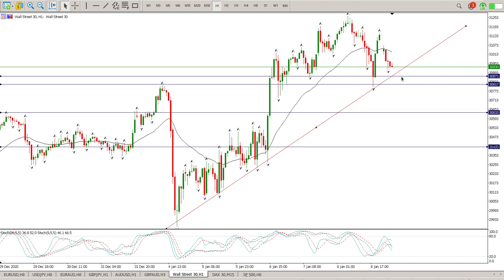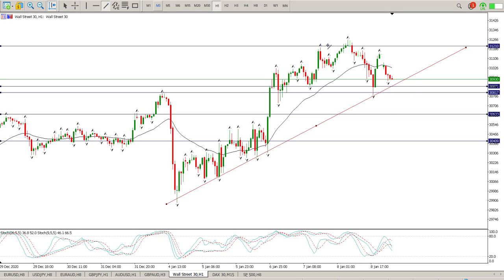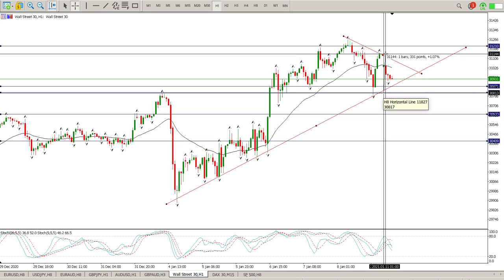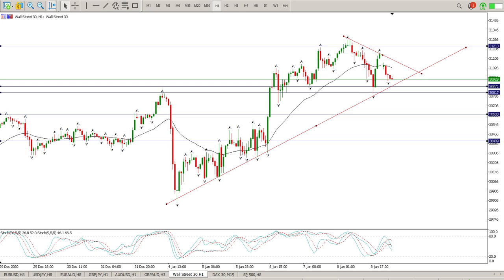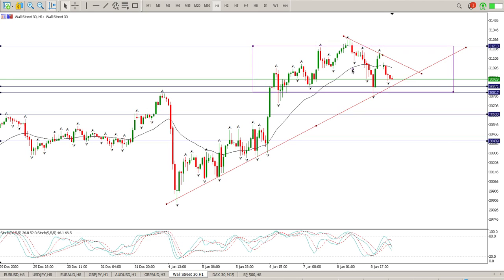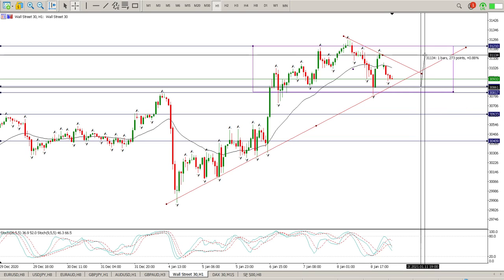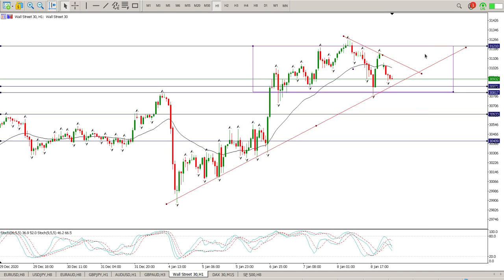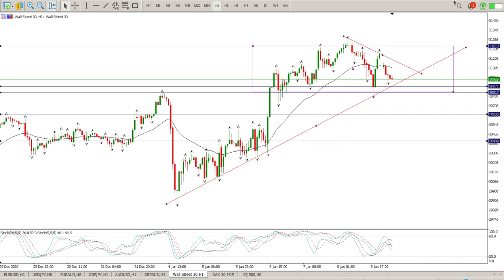DOW Jones 11 January 2021 Trend Trading Strategy Technical Analysis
Daily Technical Analysis of DOW Jones 11 January 2021